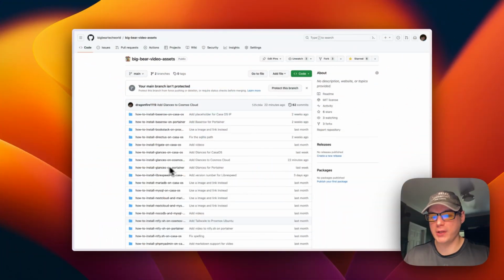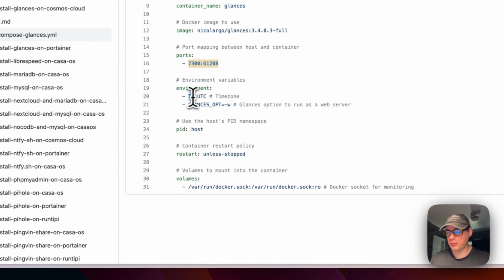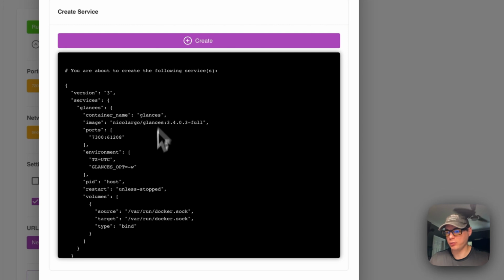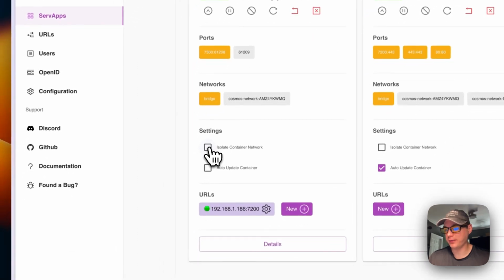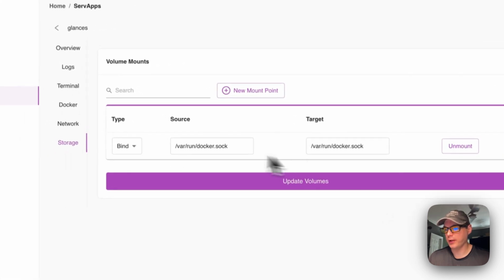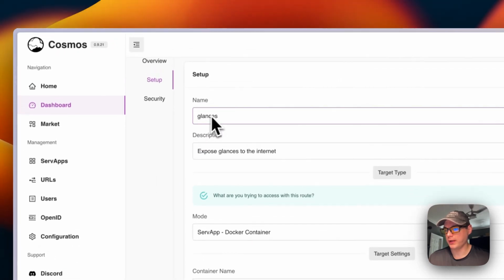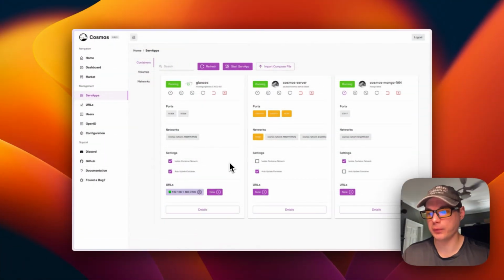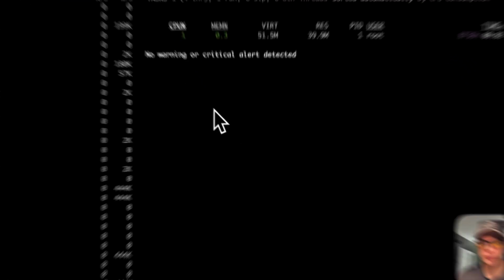How to install Glances on Cosmos Cloud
Discover How to Install Glances on Cosmos Cloud! ✨ In this tutorial, we'll walk you through the process, step by step, ensuring you're set up and ready to go in no time.

🔍 Table of Contents:

00:00 Intro
00:26 Explain Docker Compose
01:56 Install Glances
03:01 Container Options
04:18 URL Options
06:04 Show UI
07:03 Ending